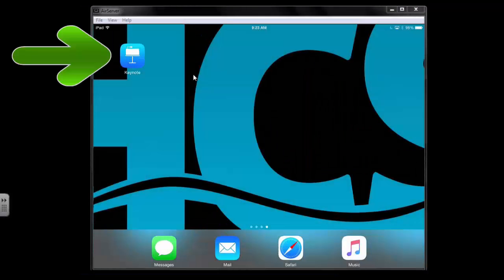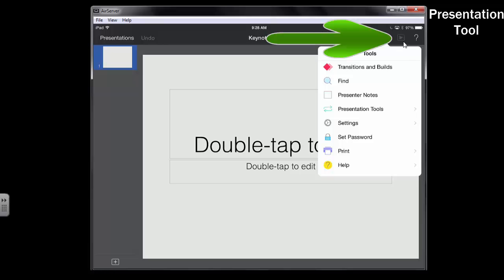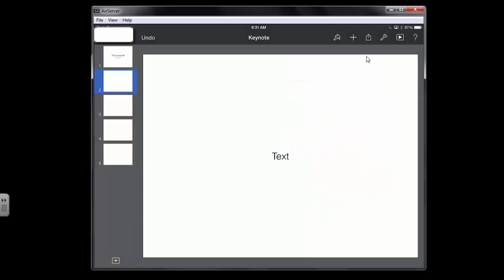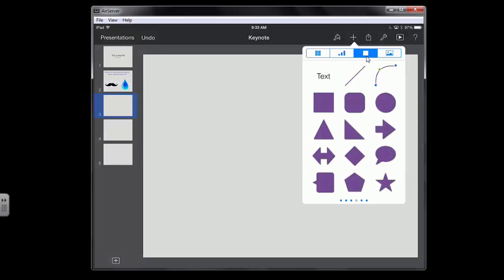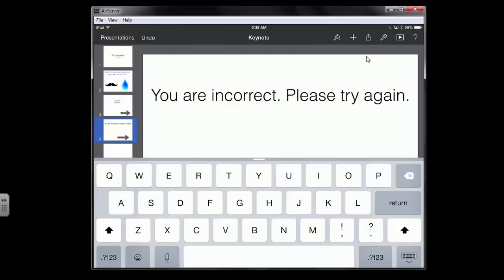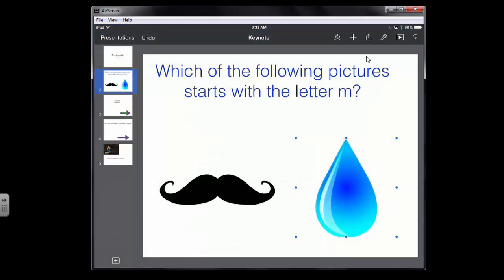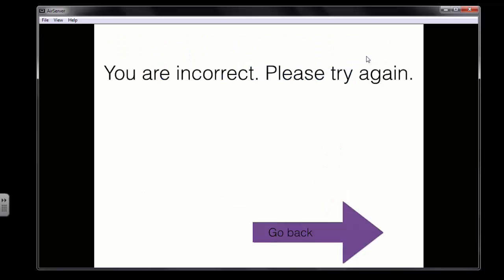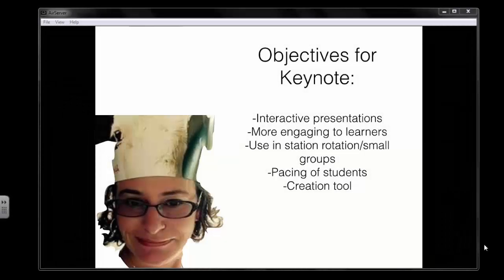Keynote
How to use Keynote